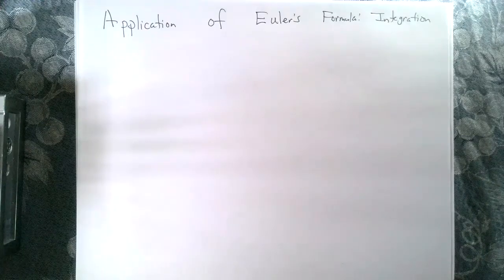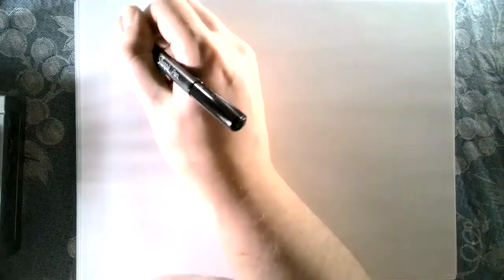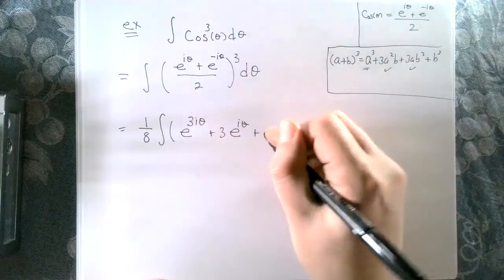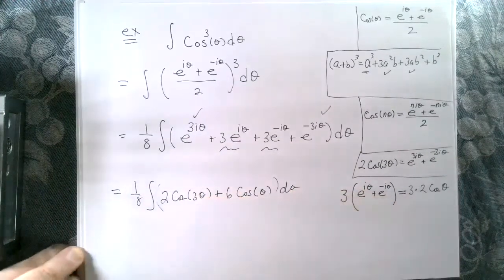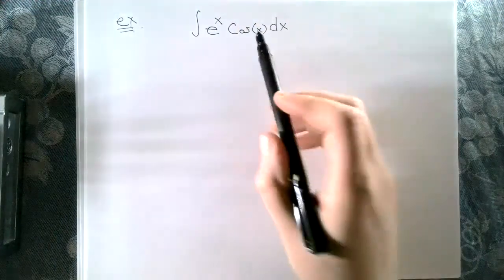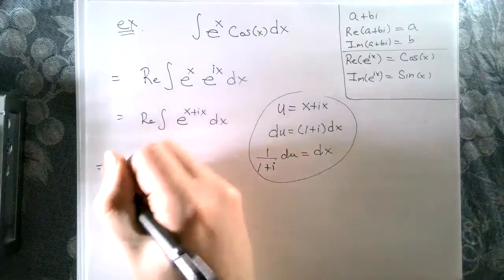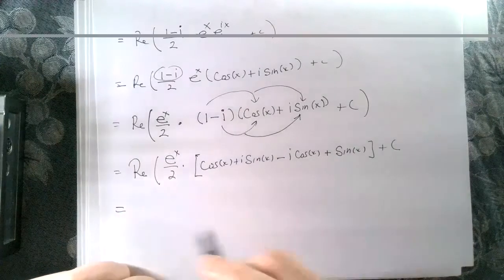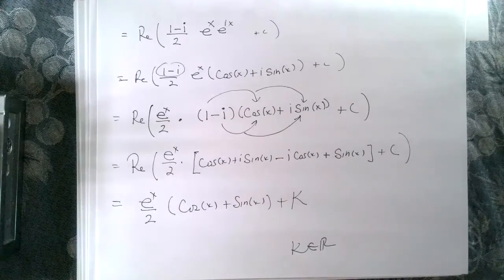Applications of Euler's Formula part 2: Integration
Here we see a cool application of Euler's Formula
that helps us  compute integrals from single variable calculus